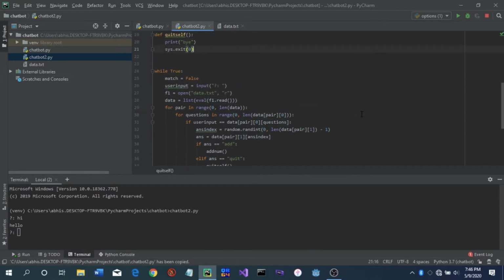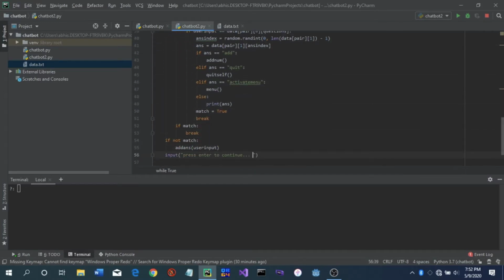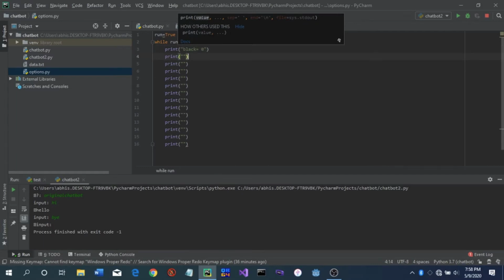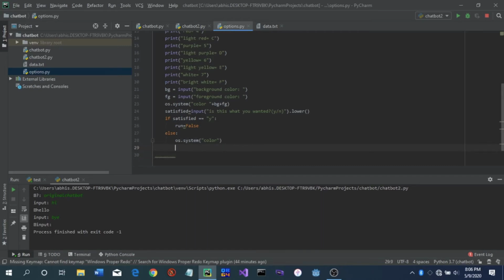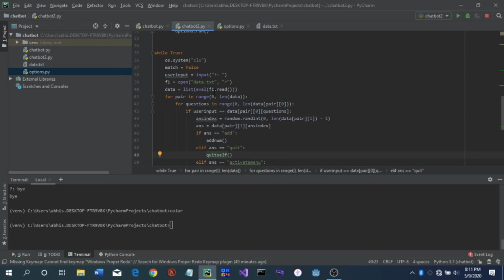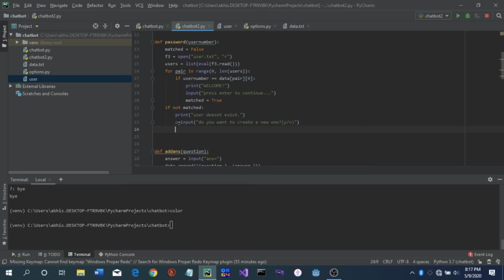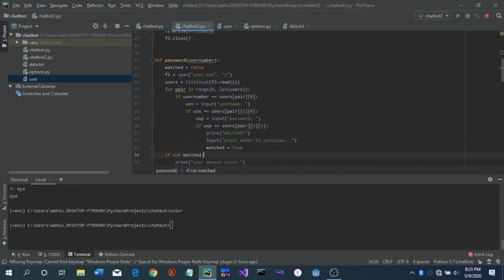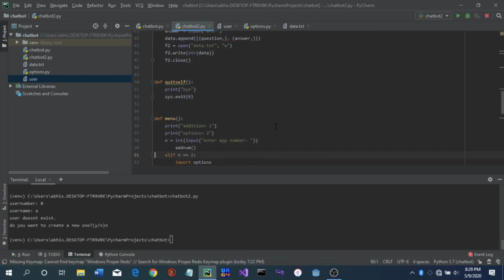Chatbot p3-passwords and terminal commands using python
Hi guys in this video I’m gonna teach you how to make a very ,VERY simple chatbot.
Keep in mind that it is not being designed for external sites and currently only works on command line.
Feel free to use the code wherever you like just remember to credit me

Instagram(memes):@abhithegreat75memes
(I post clean family friendly memes)